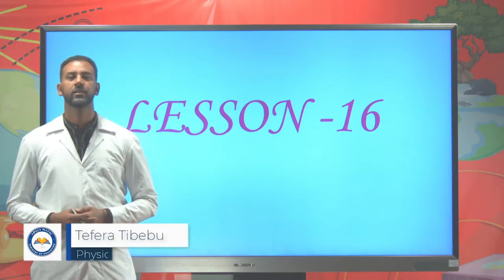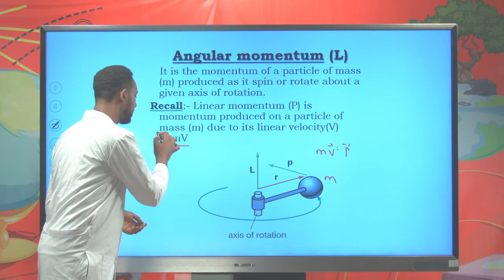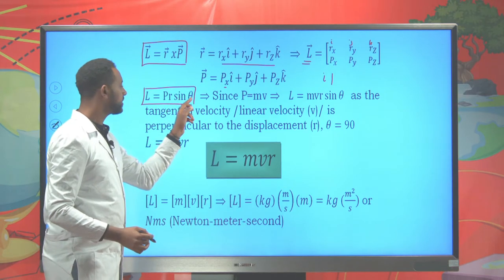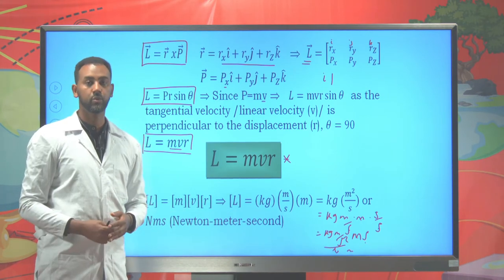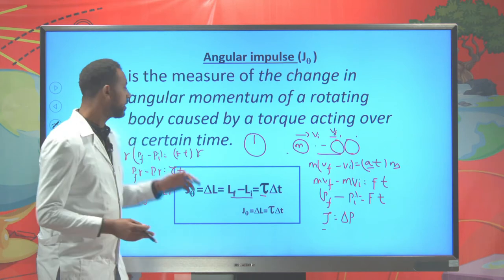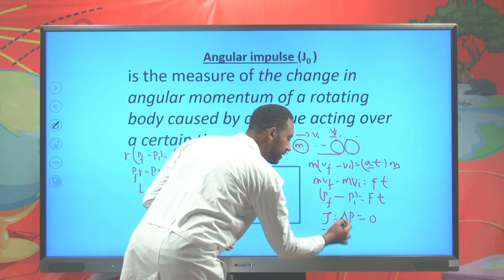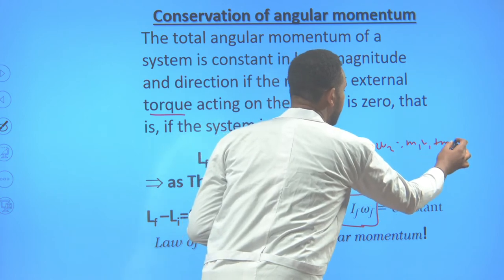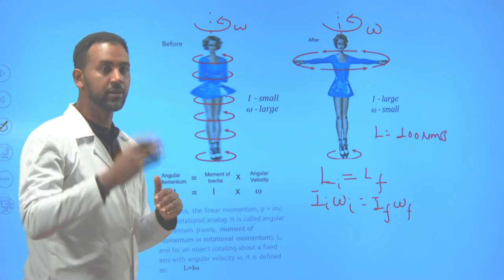[Physics Ep 16] Angular momentum